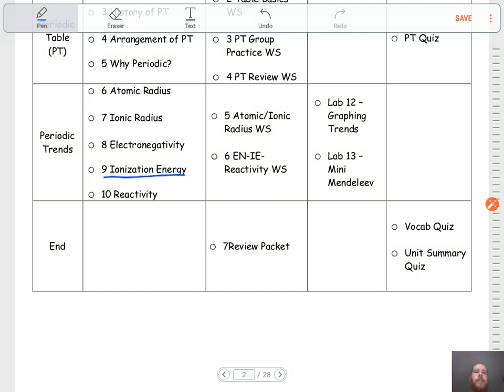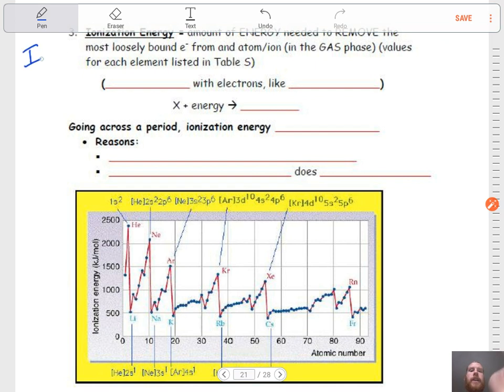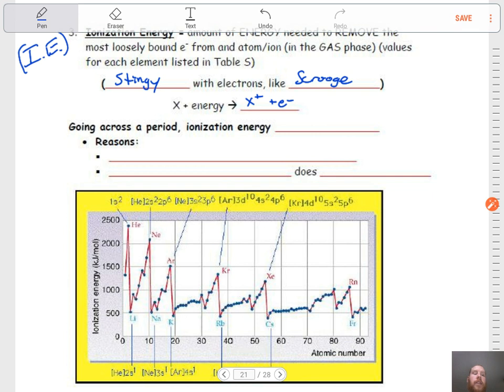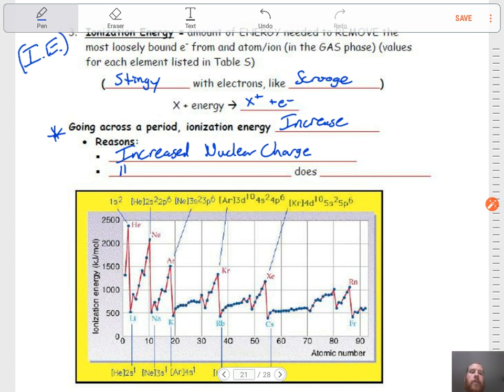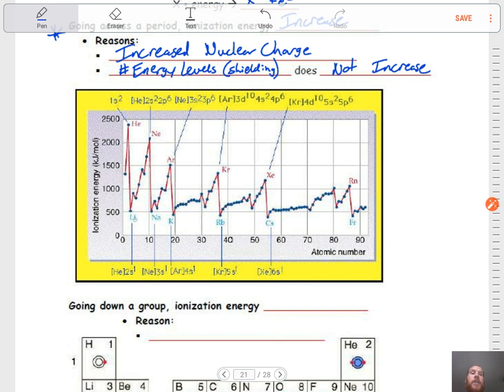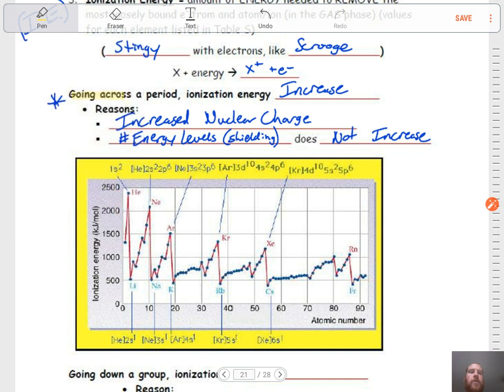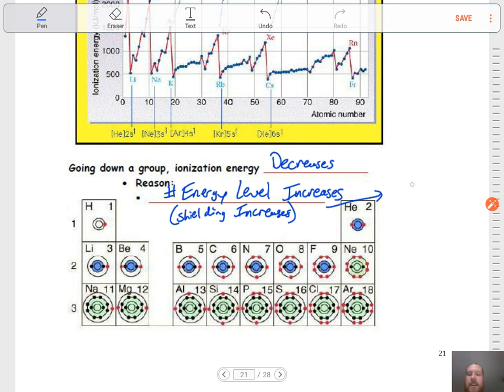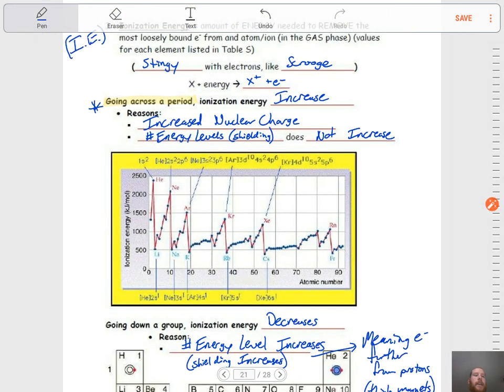4.9 Ionization Energy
Discussing the periodic trend of Ionization Energy